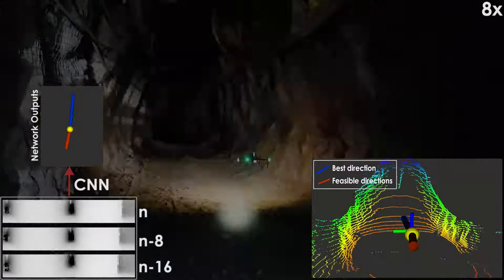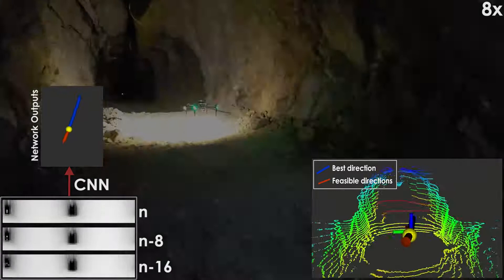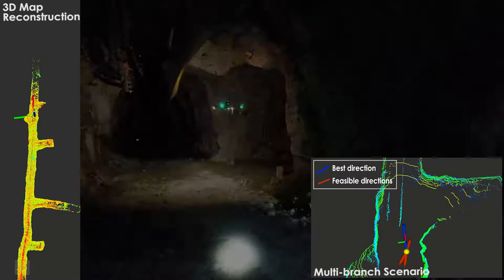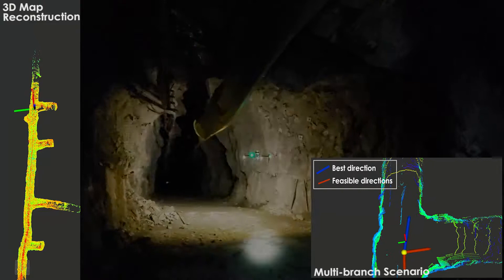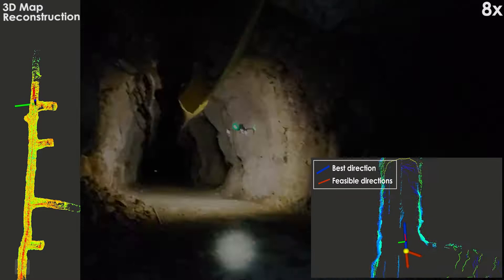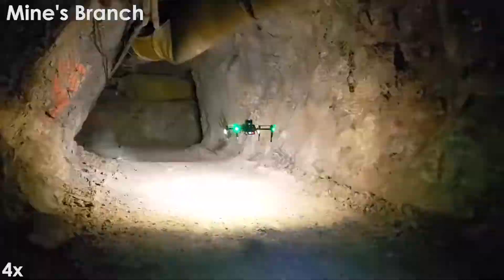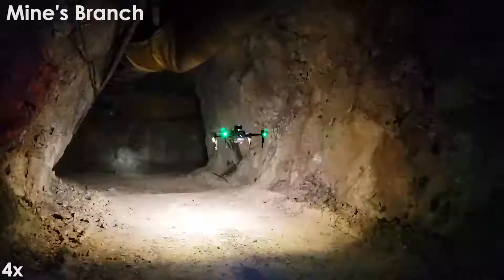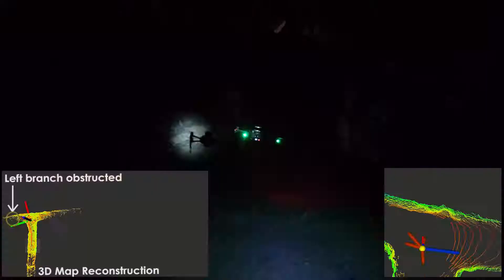Learning-based Path Planning for Autonomous Exploration of Subterranean Environments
In this work we present a new methodology on learning-based path planning for autonomous exploration of subterranean environments using aerial robots. Utilizing a recently proposed graph-based path planner as a "training expert" and following an approach relying on the concepts of imitation learning, we derive a trained policy capable of guiding the robot to autonomously explore underground mine drifts and tunnels. The algorithm utilizes only a short window of range data sampled from the onboard LiDAR and achieves an exploratory behavior similar to that of the training expert with a more than an order of magnitude reduction in computational cost, while simultaneously relaxing the need to maintain a consistent and online reconstructed map of the environment. The trained path planning policy is extensively evaluated both in simulation and experimentally within field tests relating to the autonomous exploration of underground mines.